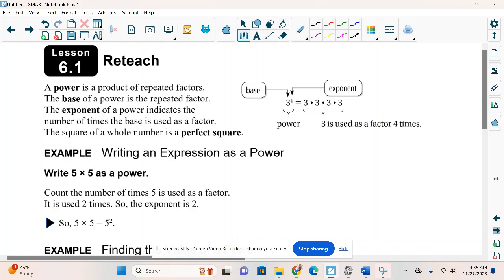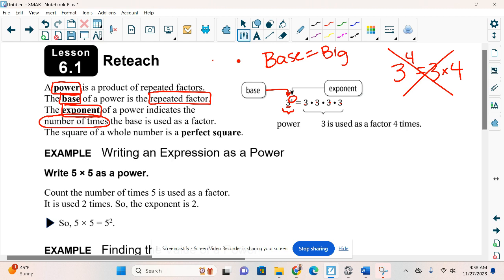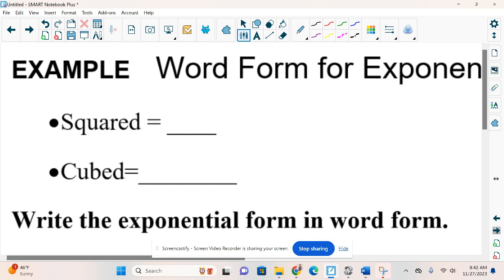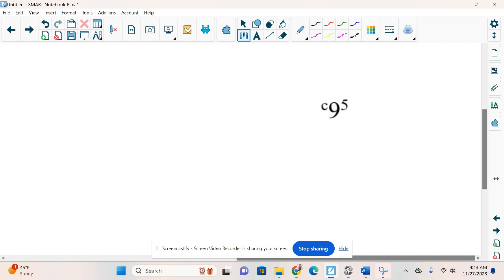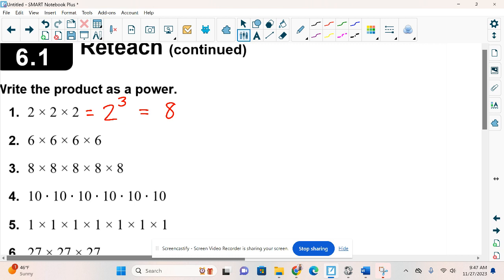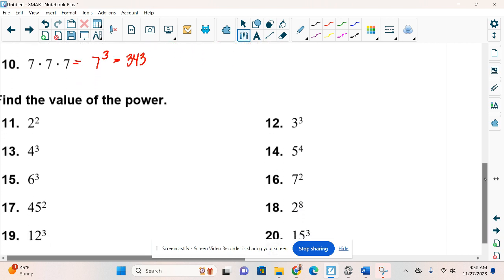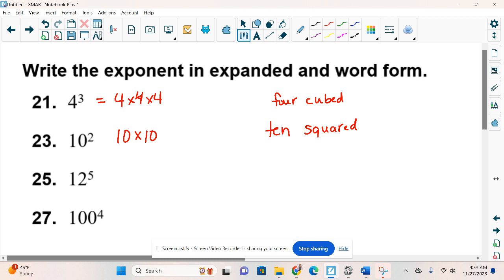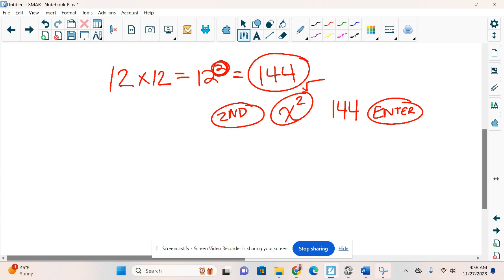Exponents Nov 27, 2023